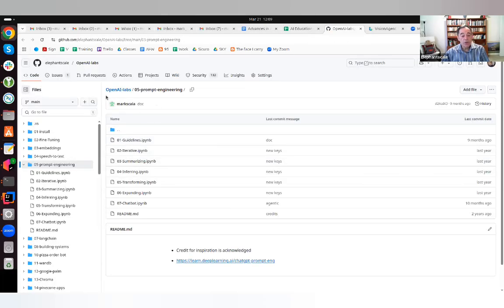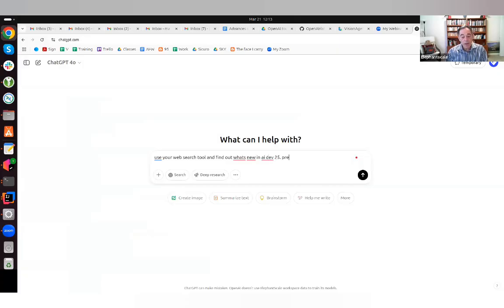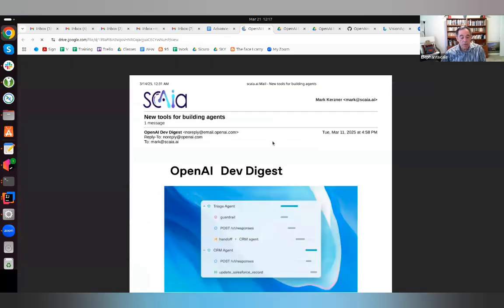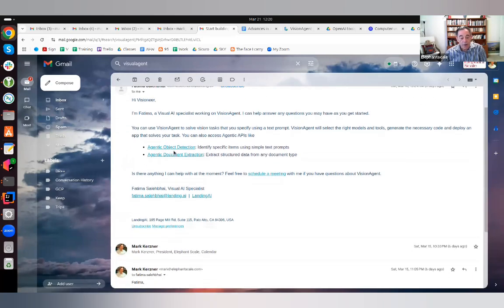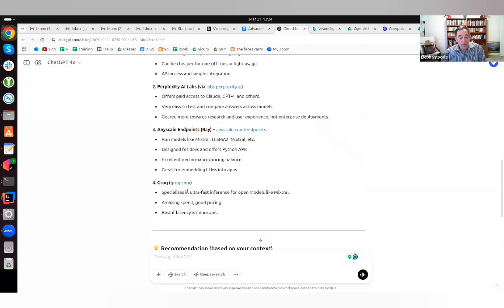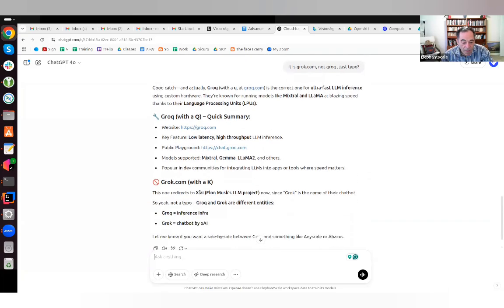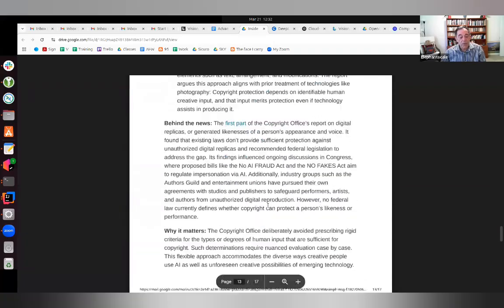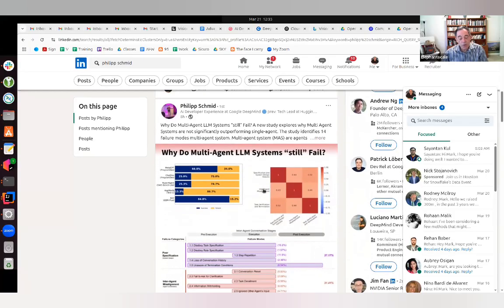OpenAI tools for building Agents(2025-03-21)